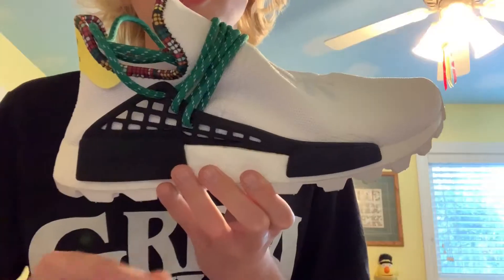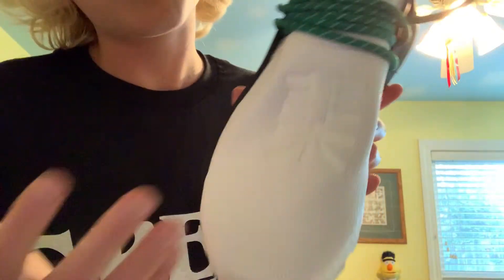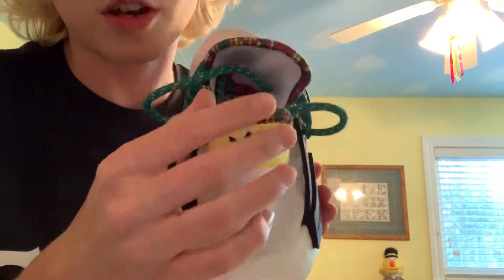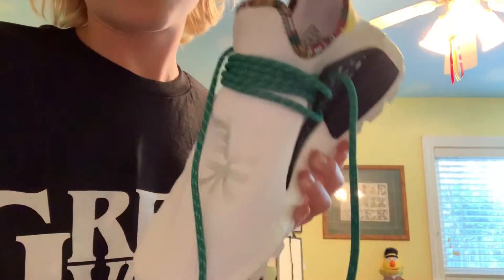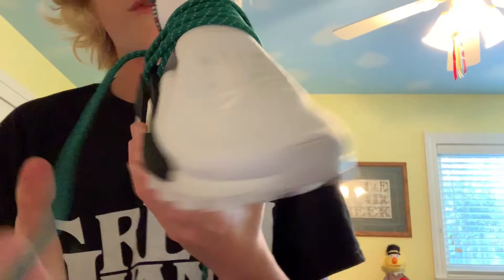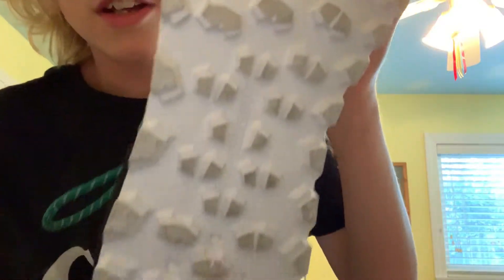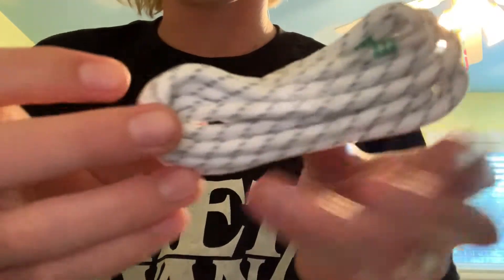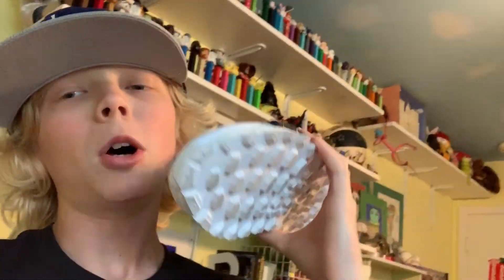Adidas Pharrell nmd human race review